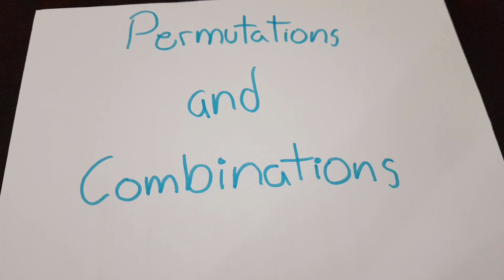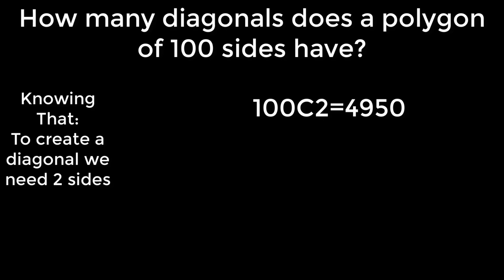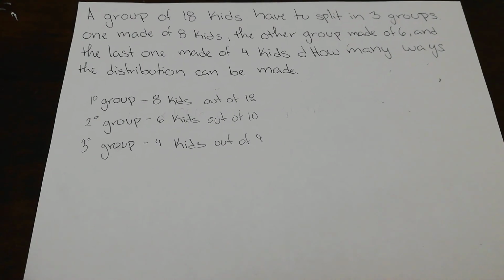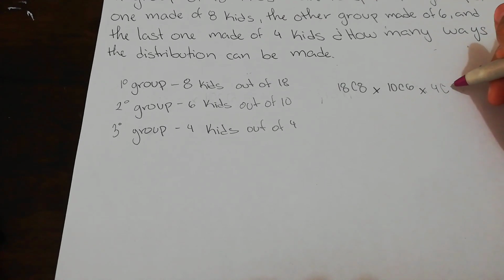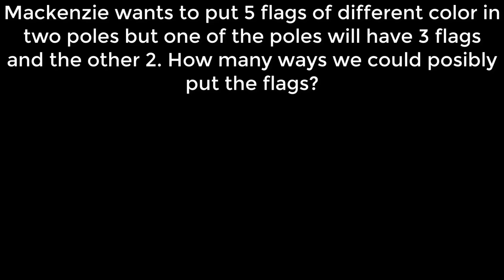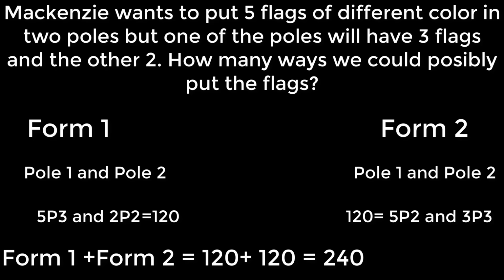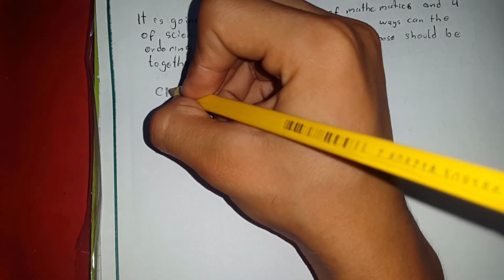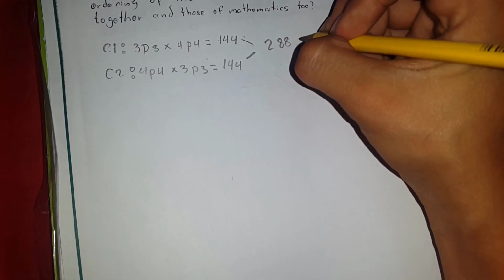Permutations And Combinations!